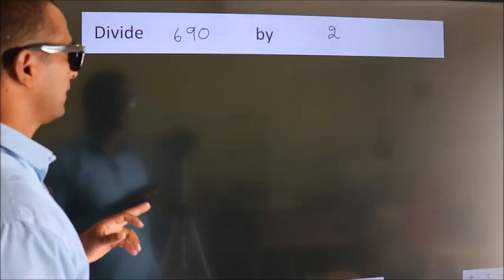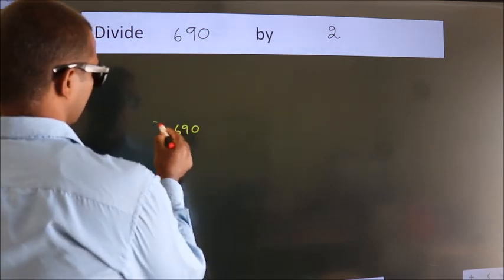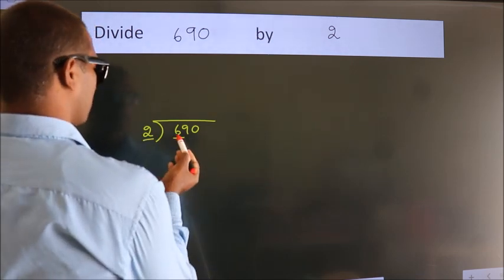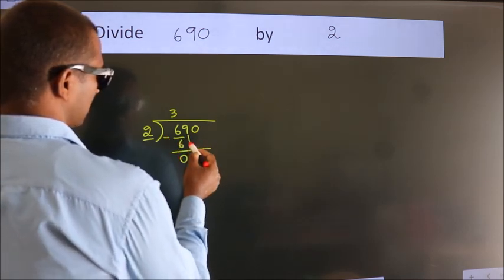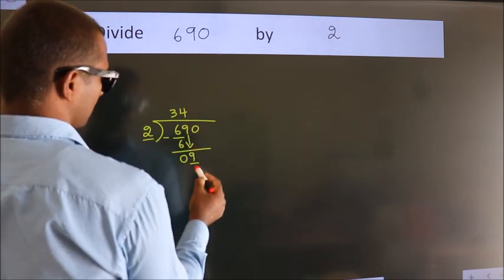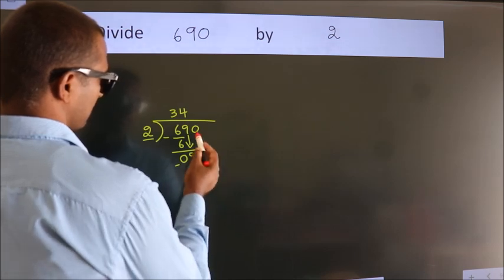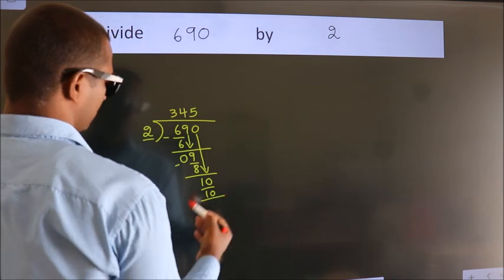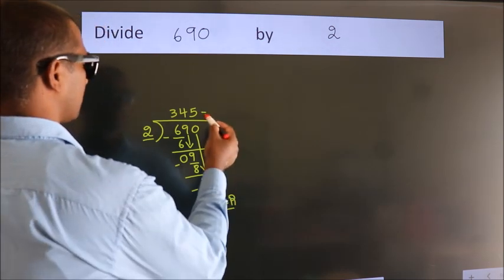Divide 690 by 2